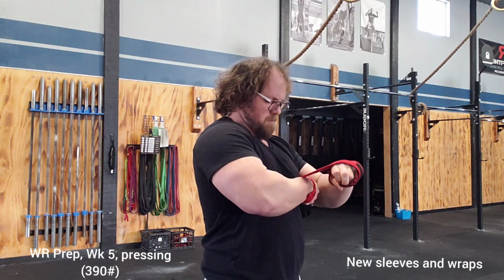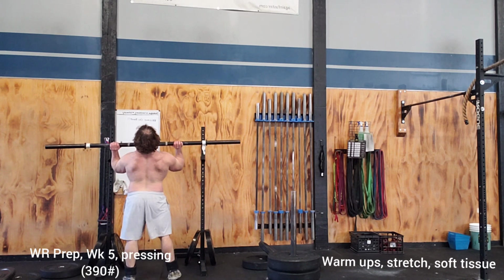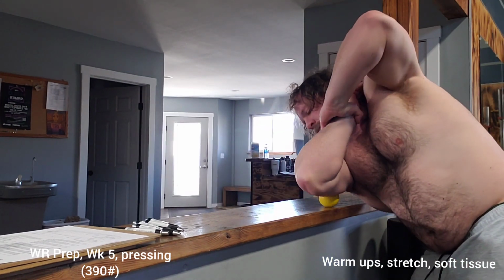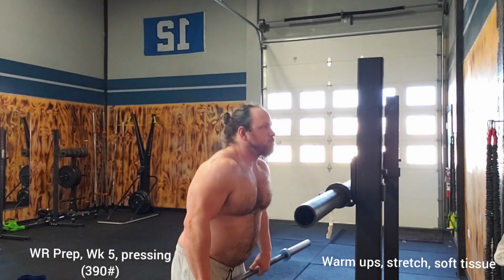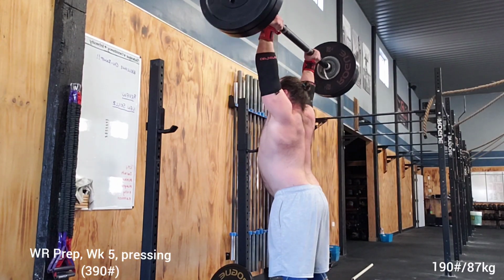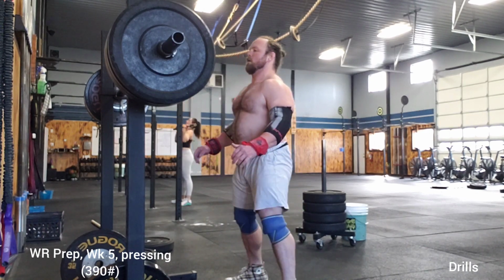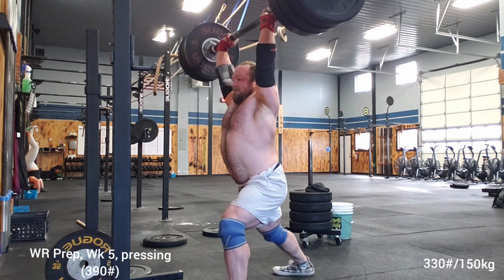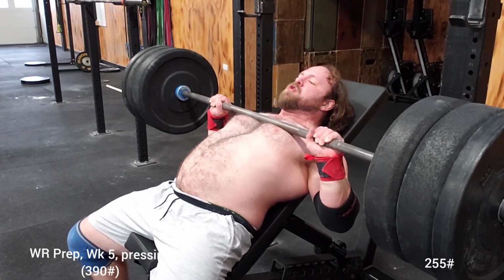WR Prep, Wk 5, 390x3 axle jerk